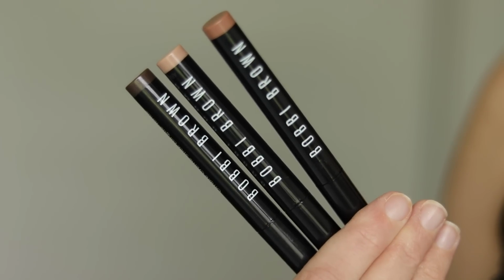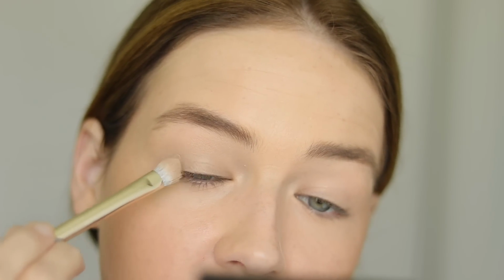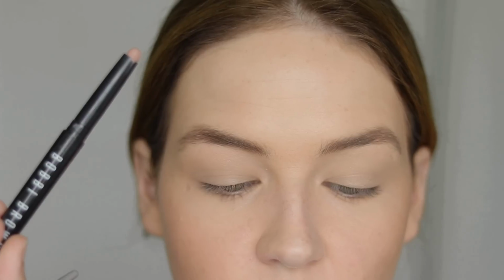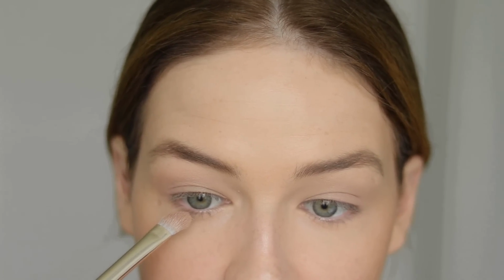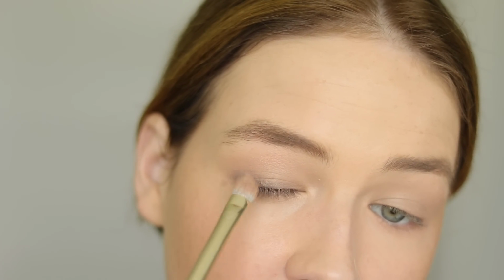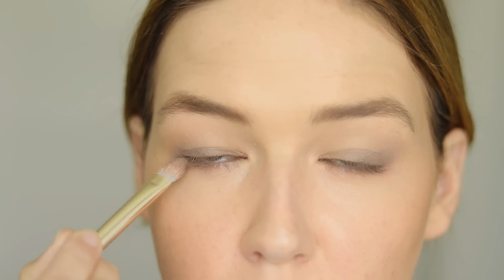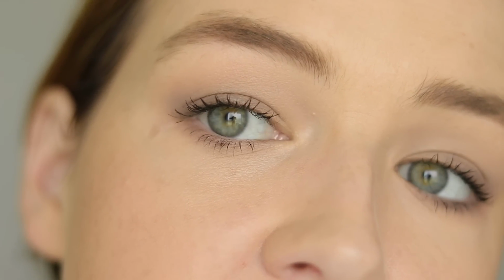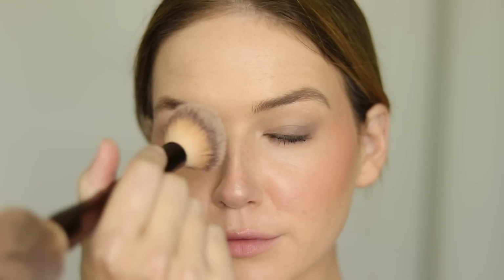Easiest Technique to Get Soft Focus Eyes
Products Used/Mentioned:

Bobbi Brown Long-Wear Weightless Foundation (Beige)*

Bobbi Brown Long Wear Cream Shadows (Shore, Nude Beach, Heather Steel)*

Bobbi Brown Highlight Powder (Pink Glow)*

Bobbi Brown Full Coverage Face Brush*

Bobbi Brown Art Stick (Bare)

Bobbi Brown Pot Rouge (Powder Pink)

Daily Harvest Coupon ($25 off your first box with code "SHELBEY25")